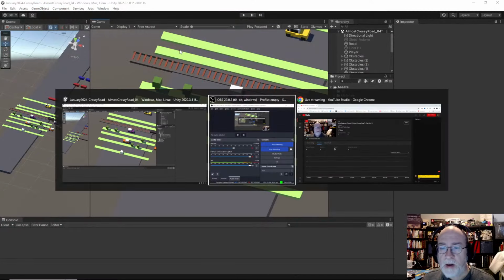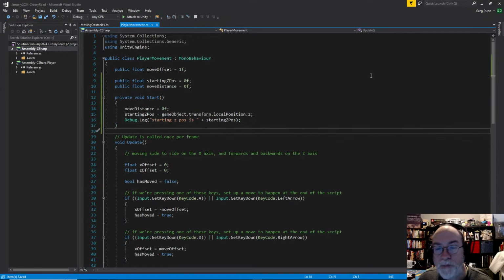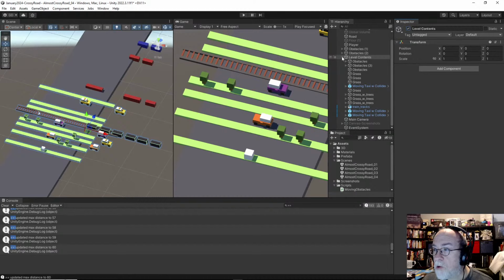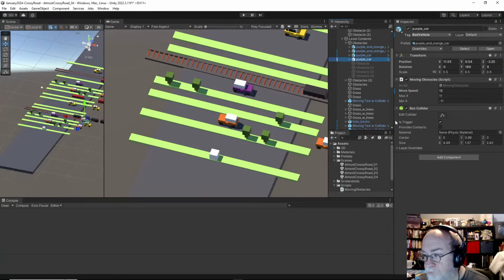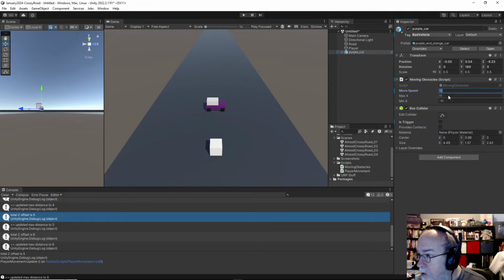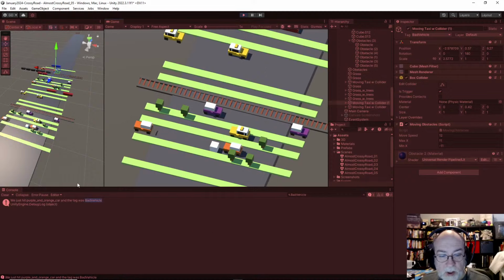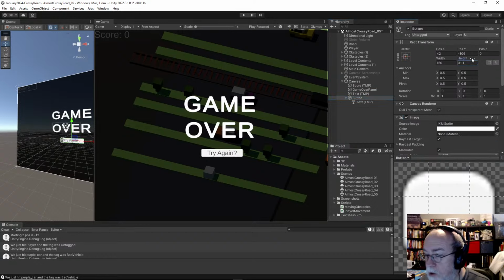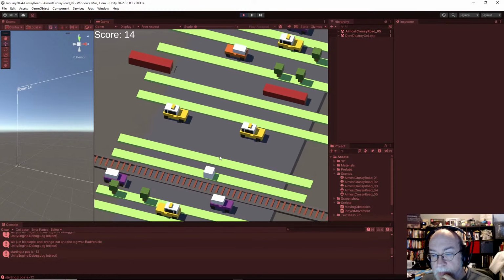Unity Beginner Tutorial "Almost Crossy Road" -- Part 4 of 4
In this month's Unity tutorial, we're building a game I call "Almost Crossy Road" (or Almost Frogger, for my old school people out there).

This tutorial is designed for beginners, so you'll be able to follow along with ease.

Building a game like Crossy Road is super easy when we start with our Sidekick Scripts! The Sidekick Scripts are like a cheat code for game developers, and I used them to start this project, just like I do on almost every project.

Watch me live as I build an crossy road / frogger type game in 4 sessions in January 2024, explaining things as I go.

This is the fourth and final livestream for January 2024, where we pick up where we left off last time and in this session, we're going to be adding collisions and score.

Follow along with the video easier when you get the source code and unitypackage from the -- code for the first lesson of the month is always free!

If you're new to Unity and want to learn how to create a simple game, then this tutorial is for you!